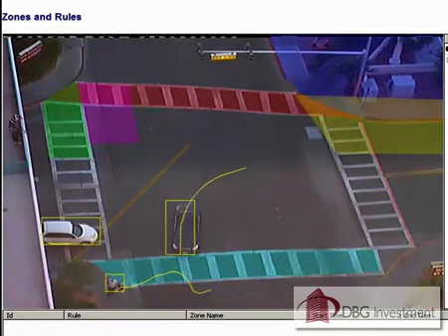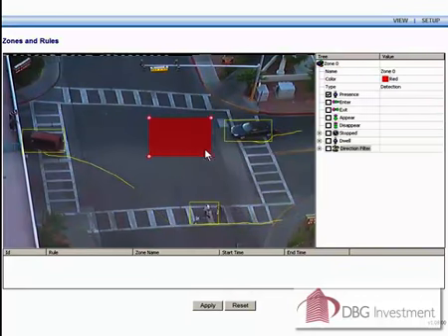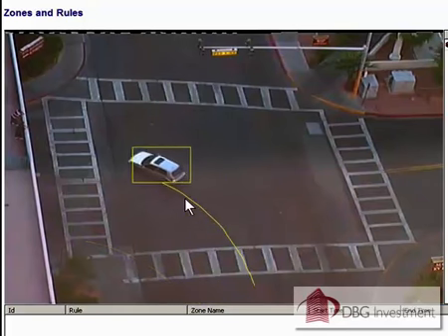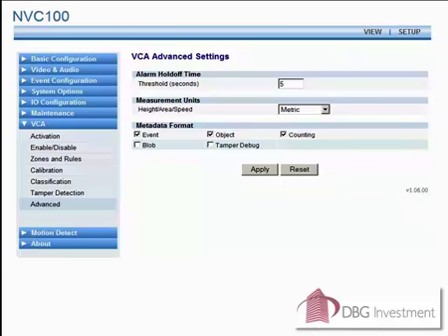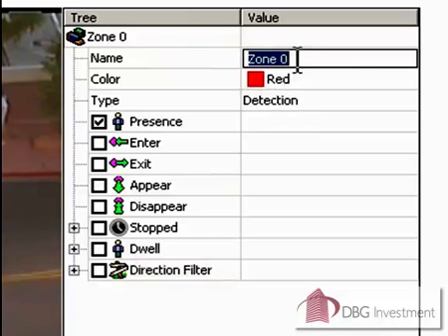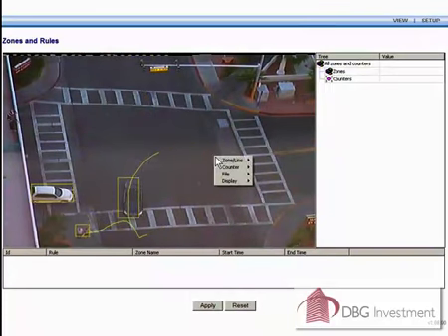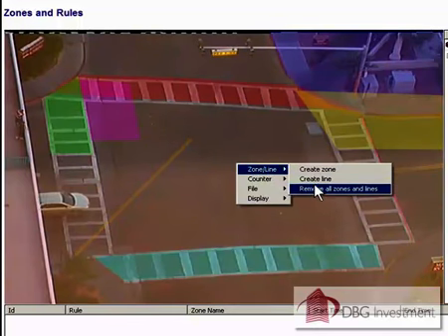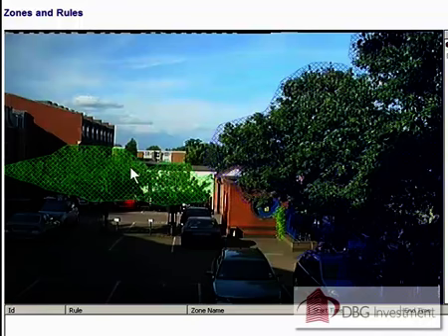6 Zones and Rules Interface and how to setup zones and lines